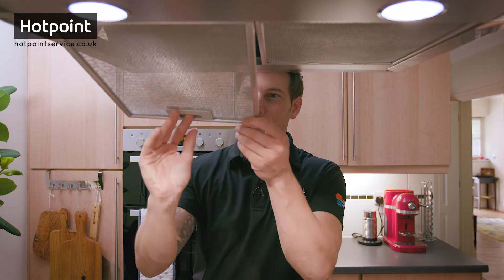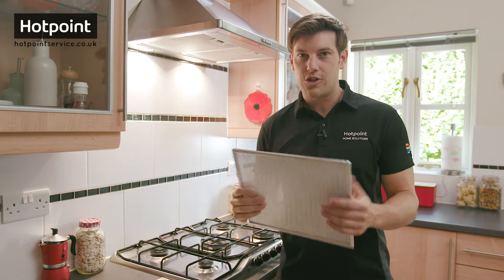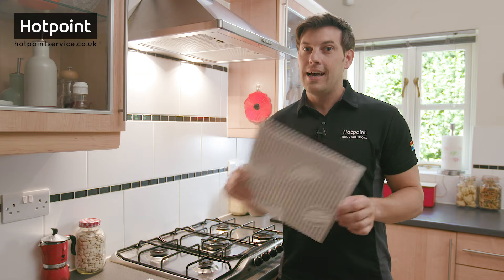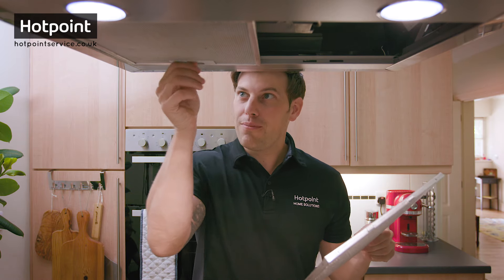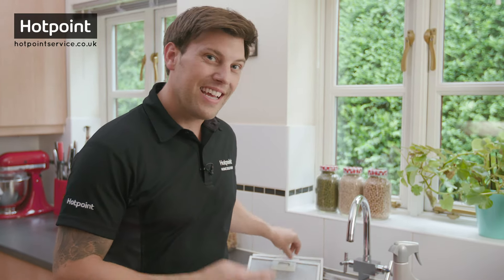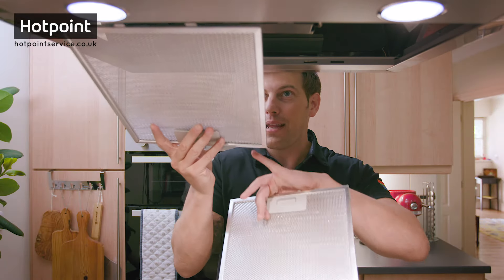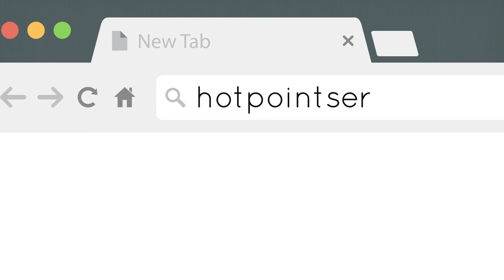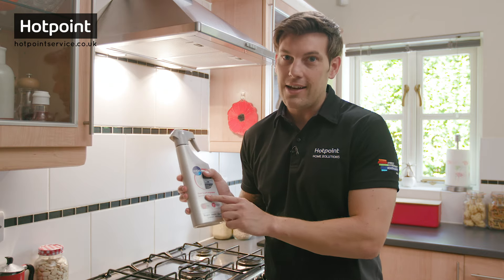How to clean & replace your cooker hood grease filters | by Hotpoint